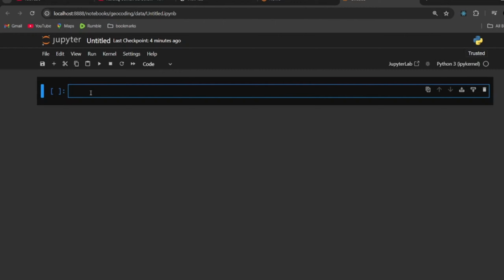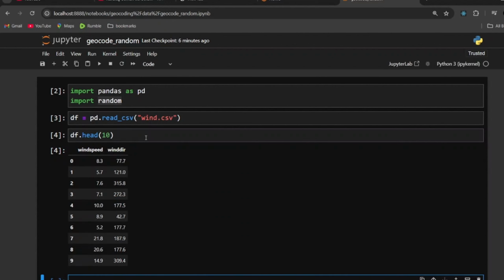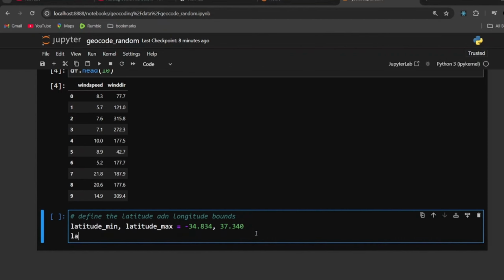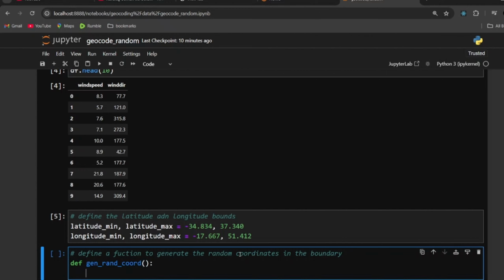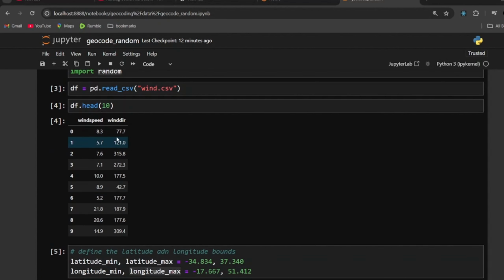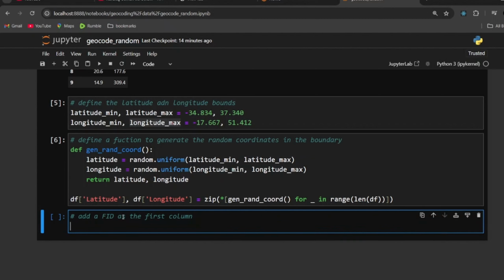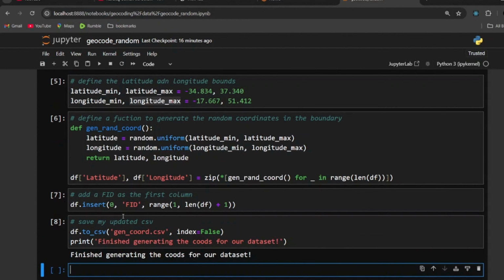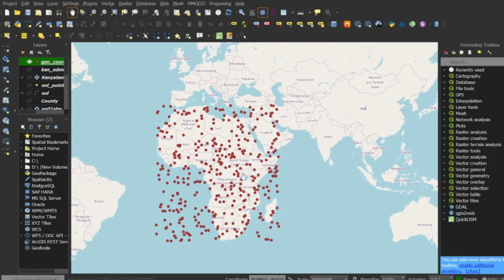Automatically Add GPS Coordinates to CSV Using Python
Learn how to geocode a CSV file using Python by automatically adding latitude and longitude coordinates to your data.

In this tutorial, we take a CSV file containing location names or addresses and use Python geocoding techniques to generate geographic coordinates (Lat/Long). This workflow is useful for GIS analysis, web mapping, spatial databases, and data visualization projects.
In this video you will learn:

Read CSV files using Python
Perform geocoding with Python
Convert addresses into coordinates
Add latitude and longitude columns
Save the updated CSV file
Prepare data for GIS and web mapping

Perfect for geospatial development, GIS automation, and spatial data processing workflows.

Python GIS
QGIS
GeoServer
Web Mapping
Remote Sensing
GeoPandas
Leaflet
Spatial Data Science